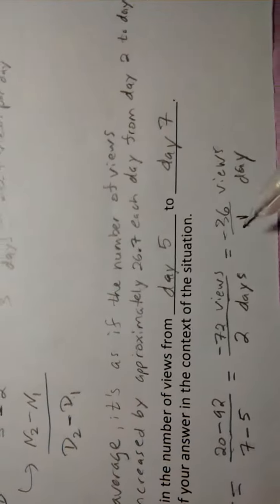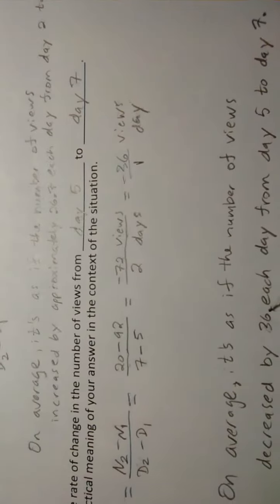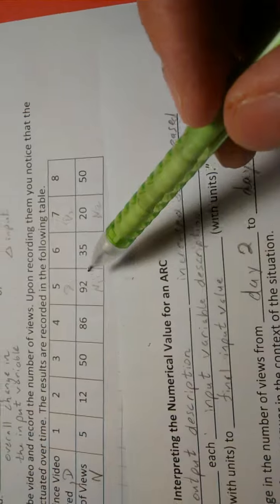3.3 Video (3) - Calculating & Interpreting an Average Rate of Change